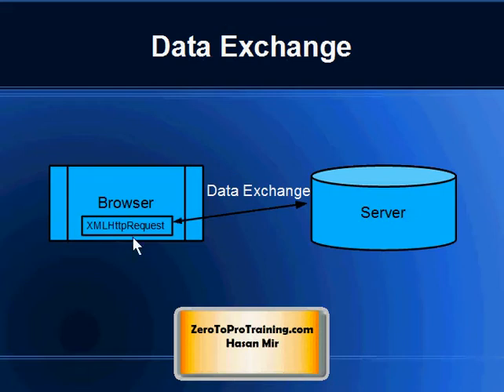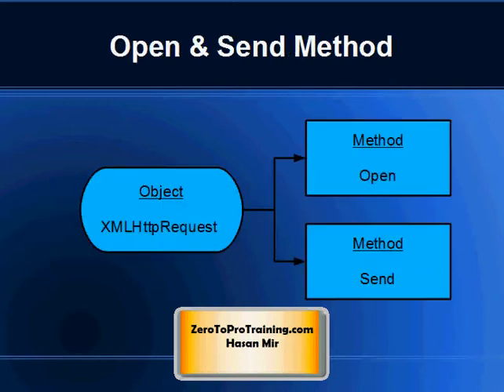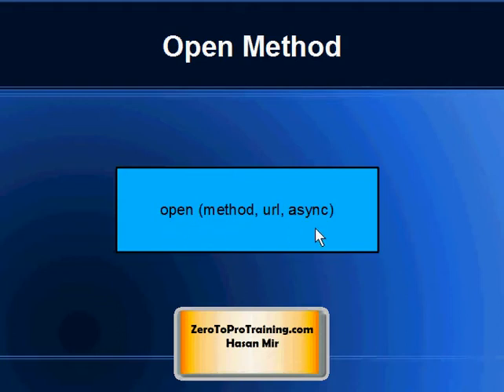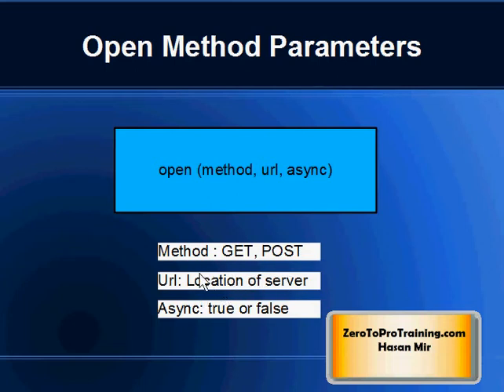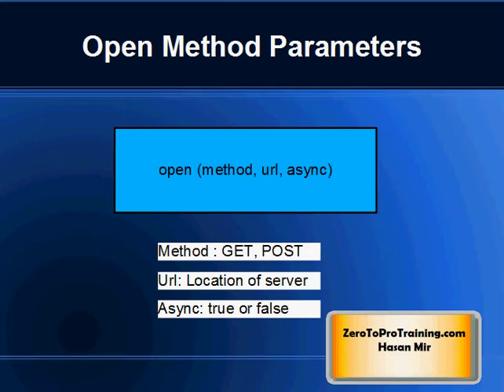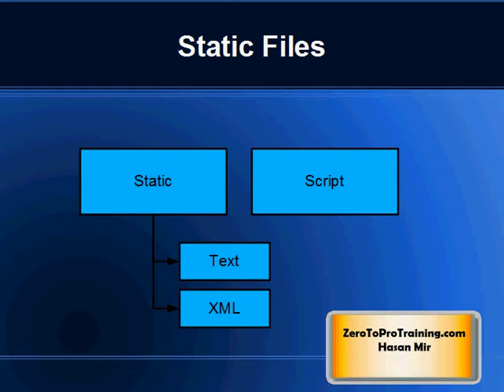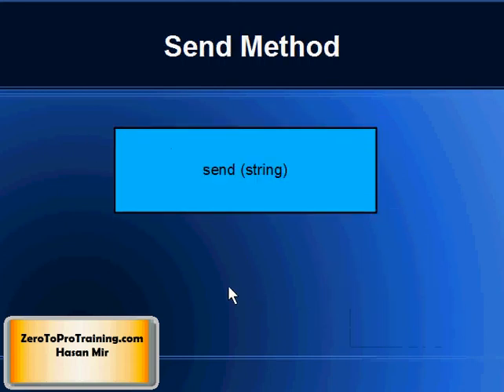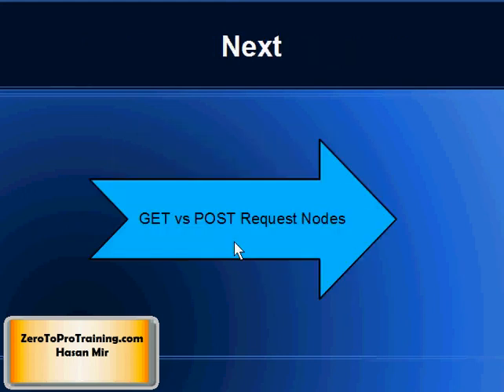AJAX Training - Part 6 - Methods to Send Ajax Request (Open and Send)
This is AJAX Training Series.
This video explains the methods used to send Ajax requests: Open and Send methods